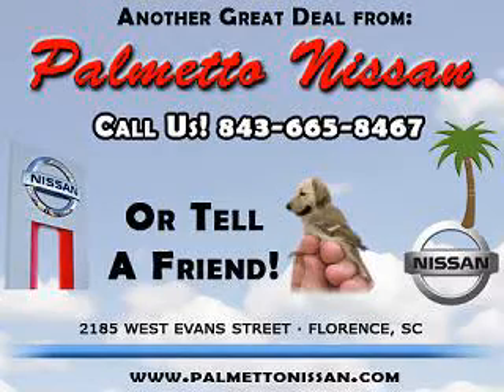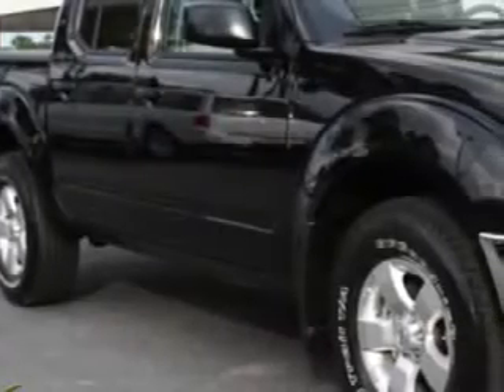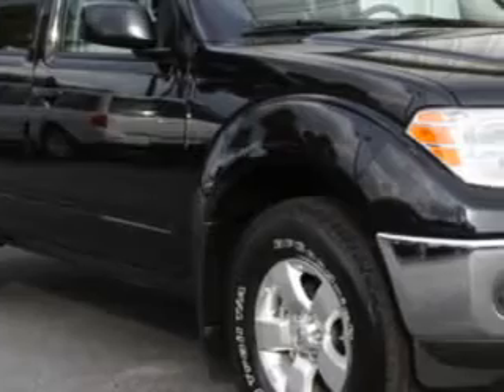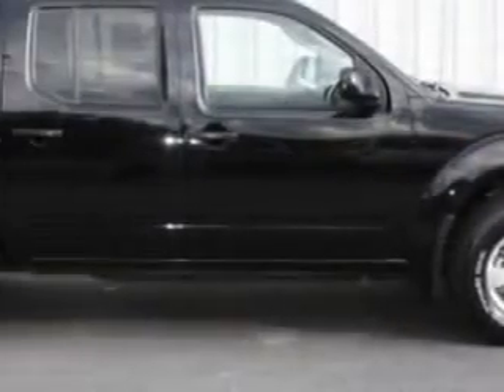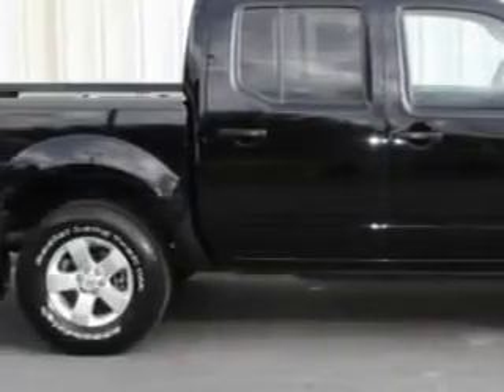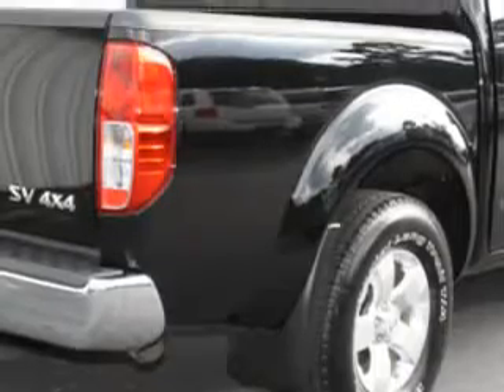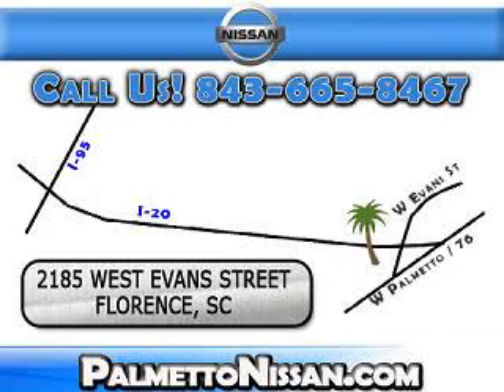Nissan Frontier, Palmetto Nissan- Florence, SC 29501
Nissan Frontier, Palmetto Nissan- Palmetto Nissan knows you want more than just a car. you have a purpose for your vehicle. you will love this Super Black 2011 Nissan Frontier, equipped with a 6 Cyl. engine  and an automatic transmission with  19,858 miles. enjoy this utility truck with features like removable tailgate, Tire Pressure Monitoring System, on steering wheel audio and cruise controls, chrome bumpers, mudguards, 4 wheel drive, privacy glass, tow hooks, and much more. Get where you need to go, enjoy the drive, and have peace of mind in this 2011 Nissan Frontier. see us at Palmetto Nissan today!
miles-  19,858
vin- 1N6AD0EV2BC441771

Palmetto Nissan
2185 West Evans Street